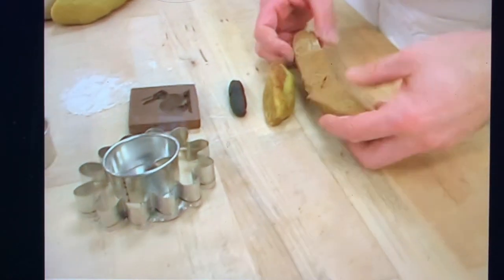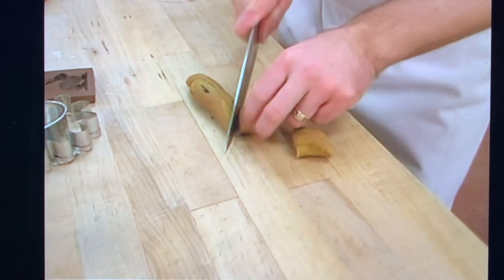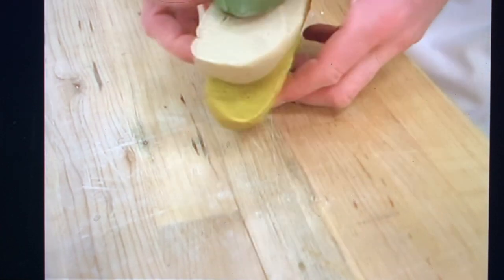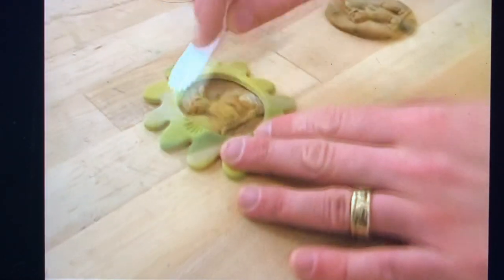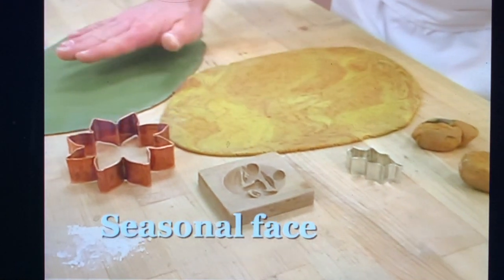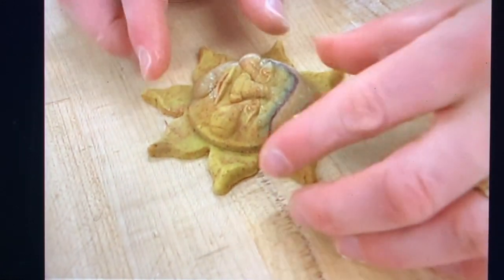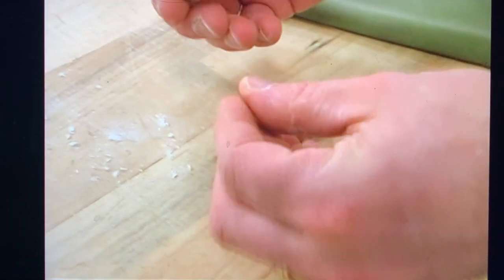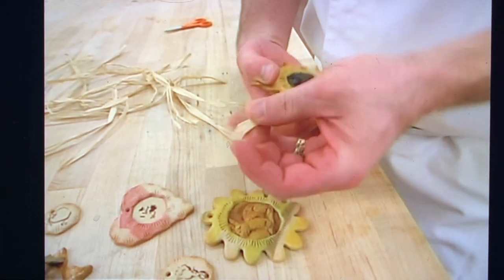Making Dead Dough Ornaments Part 2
This video is about Making Dead Dough Ornaments Part 2

Made by Ciril
Ciril Hitz